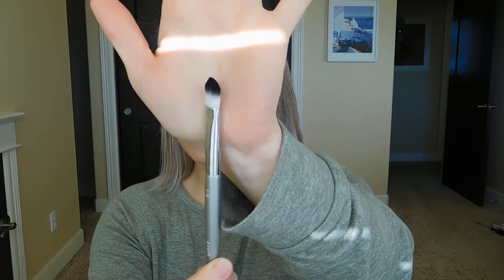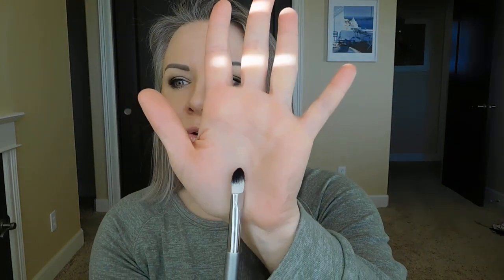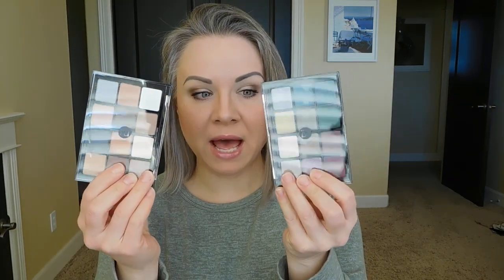Best Deal EVER on Viseart Eyeshadows!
Hey guys! Just a quick video to share this incredible Holiday sale at MuseBeautyPro! They do this sale every year but this is the first year I partook and I was so impressed with the sale and how fast everything got to me. I am not sure how long it lasts so if you are interested in expanding your collection or you just want snag some gifts for a beauty lover, you should check out the sale before it disappears!

Find me on Periscope: MrKongsMom